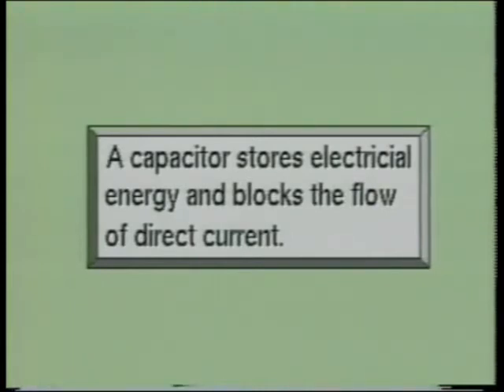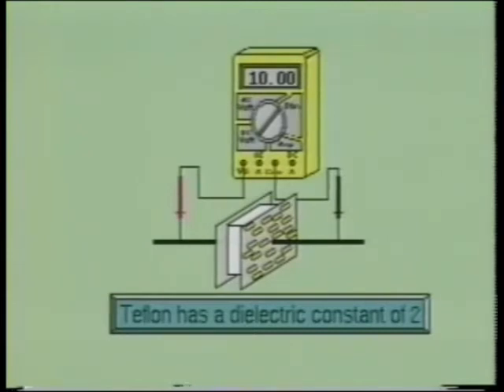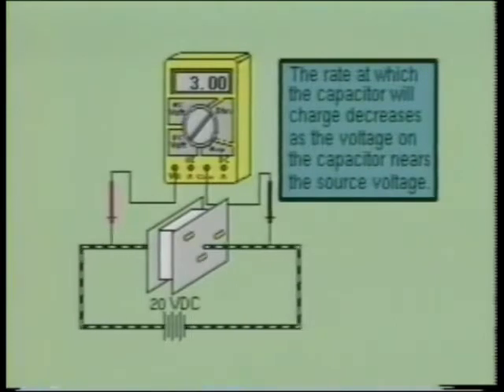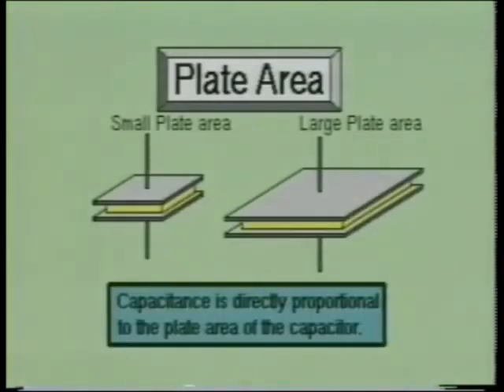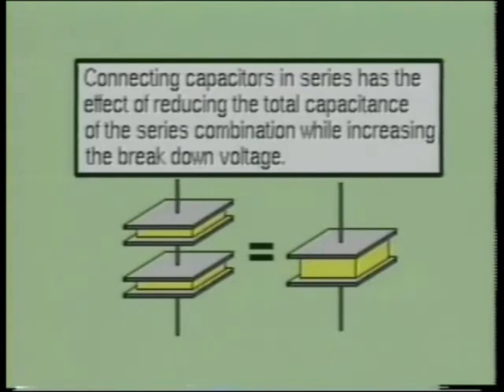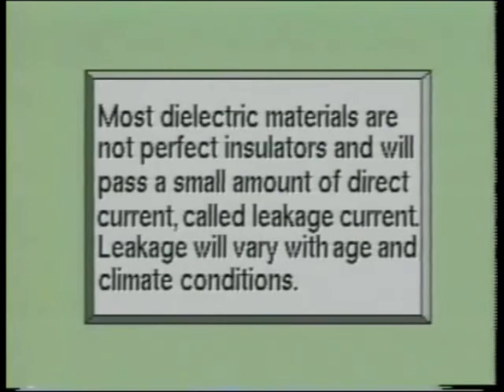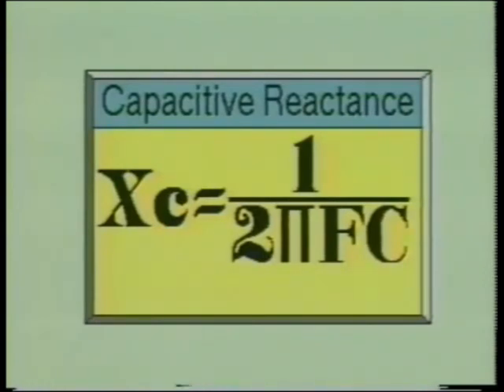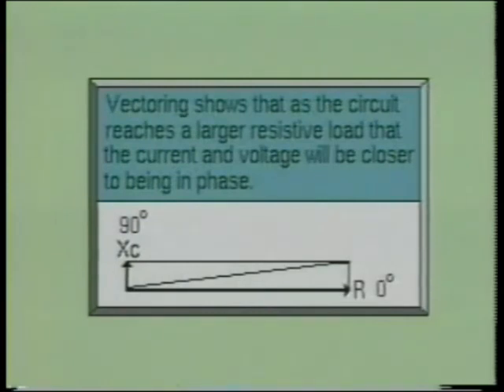Electronics 08 AC - Capacitors Part1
ac capacitor
ac capacitor test
ac capacitor connection
ac capacitor wiring
ac capacitor replacement
ac capacitor checking
ac capacitor Failure symptoms
ac capacitor problems

ac capacitor
ac capacitor test
ac capacitor connection
ac capacitor wiring
ac capacitor replacement
ac capacitor checking
ac capacitor problems

DC - Basic theory
DC - Ohms law
DC-Digital Multimeter
DC -Series Circuit
DC -Parallel Circuit
DC - Series - Parallel Circuit part1
DC - Series - Parallel Circuit part2
DC -Power
AC - AC Basics
AC -AC - Effective Values and RMS Value
AC - Phase Angle
AC - Adding AC Signals (vectors sum)
AC -Transformers part1
AC -Transformers part2
AC -Capacitors Part1
AC -Capacitors Part2
Semiconductors - Materials
Semiconductors - Diodes
Semiconductors - Special Diodes
Semiconductors - BJ Transistor
Semiconductors - FET Transistor
Semiconductors - MOSFET Transistor
Semiconductors - SCR and TRIAC
Semiconductors - DIAC and UJT
SemiconductORS - Phototransistor and Optical Coupler
Semiconductors - Integrated Circuits
Amplifiers -Basics
Amplifiers - Power Transistors
Amplifiers - circuits basics Review
Amplifiers - small signal amplifiers
Amplifiers - amplifiers Class A,B,C
Amplifiers - Integrated Circuits
Amplifiers - Comparators